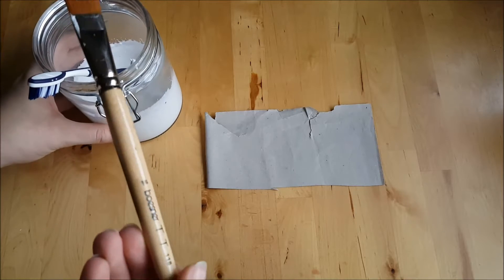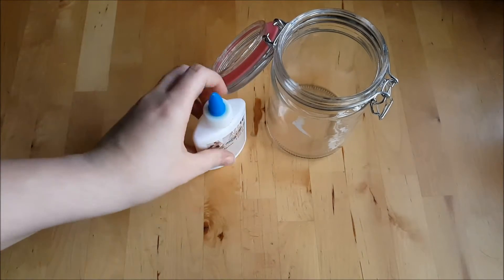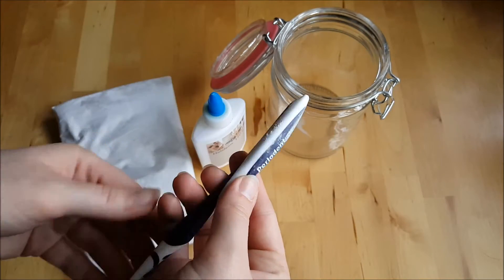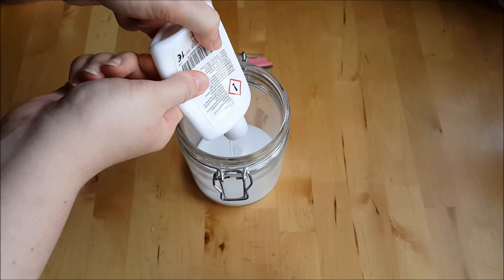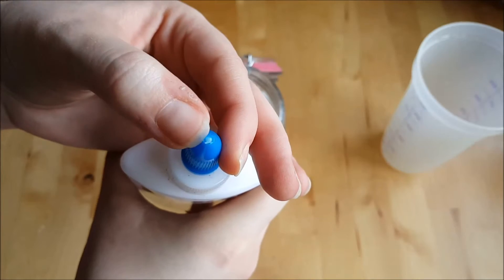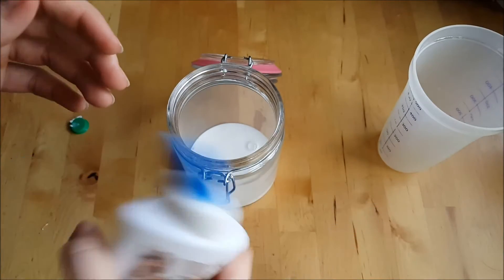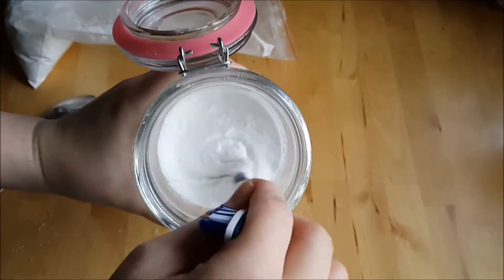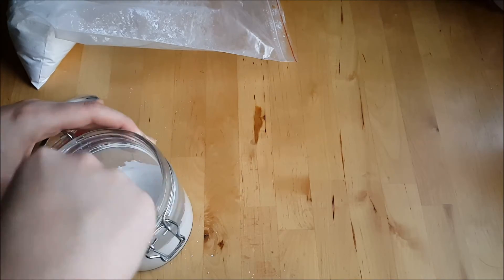[HOW TO] MAKE CLEAR GESSO | Video Tutorial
Hey Guys :)

In today's video I will show you, how to make clear gesso. 'Cause let's be real: It's very expensive buying it from big brands. But the selfmade stuff is just as good.
This is my first video where I am talking in English, so please bear with me!

This is the recipe (I made half of that):

1 cup white glue
1/4 cup water
4 Tbsp of Calcium Carbonate

Like I said: Calcium Carbonate can be quite difficult to get, but I ordered mine off of Ebay, so you might have some luck there, too!